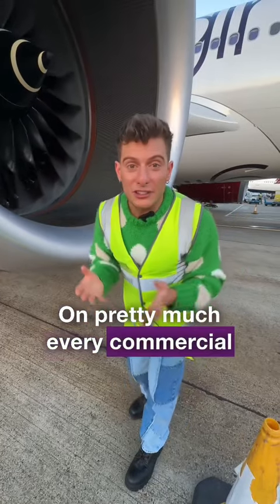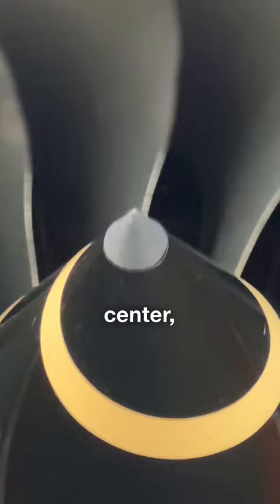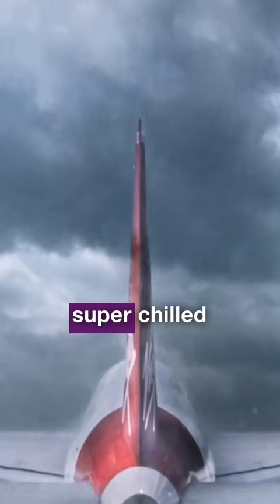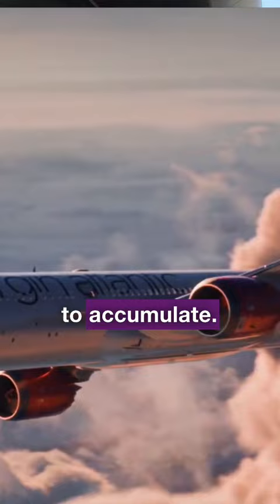The incredible engineering of a jet engine ✈️